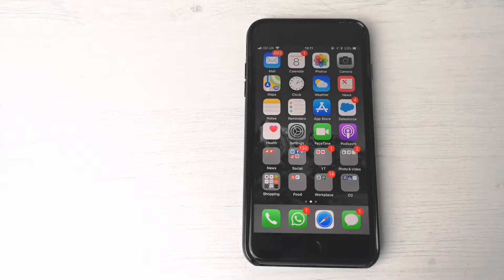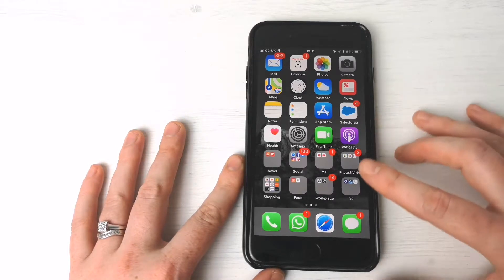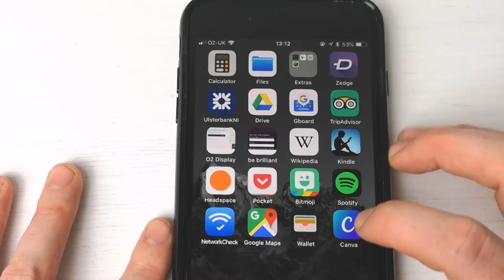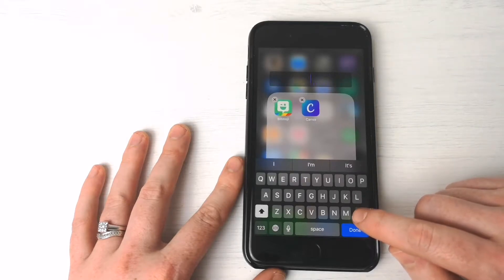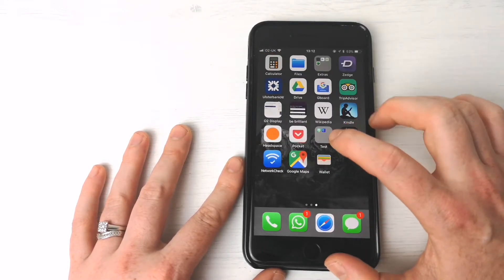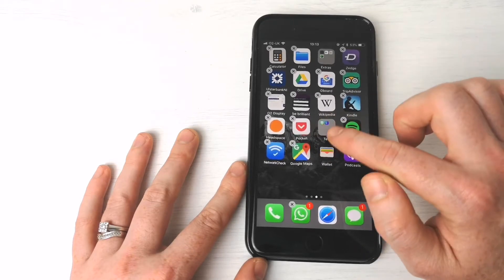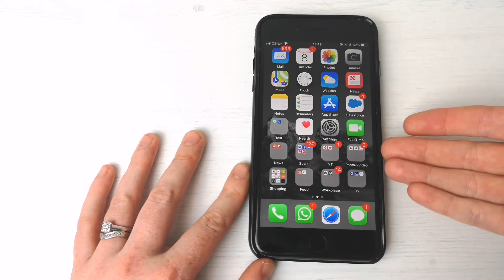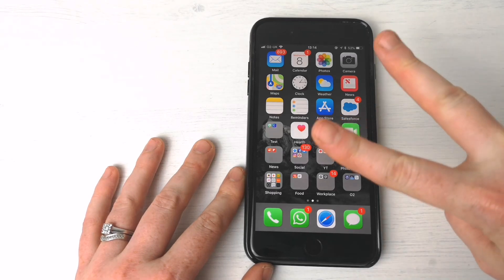How to Create a New Folder on iPhone | Create App Folder on iPhone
How to Create a New Folder on iPhone | Create App Folder on iPhone.  Simple and Easy to Follow Tutorial.

Do you ever find yourself searching through all of your apps that you have installed onto your iPhone to find a specific app?

Well so have I and that's why I have started to categorise my apps into folders which make it a lot easier to find.

I download a lot of apps and find my home screen getting very busy with the number of apps I have installed.

When you group your apps into folders you won't have to swipe through a load of apps which just waste time.

Creating a folder on any iPhone is super easy and that's why I have brought this simple and easy to follow tutorial to you guys.

If you found this video helpful in any way what so ever then why not give it a thumbs up so that I know you liked it.